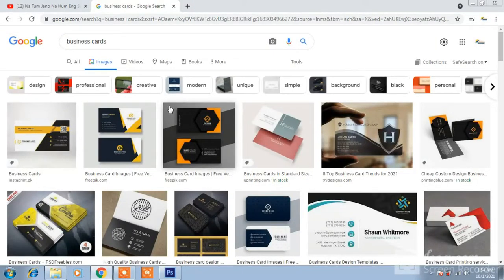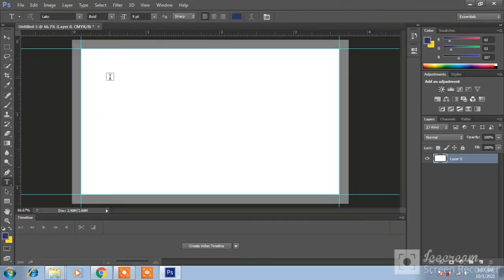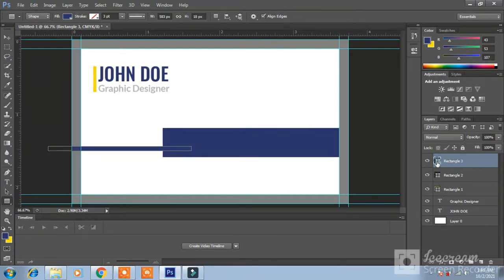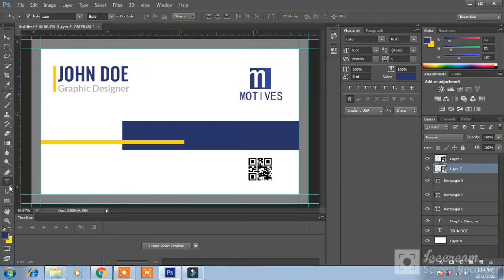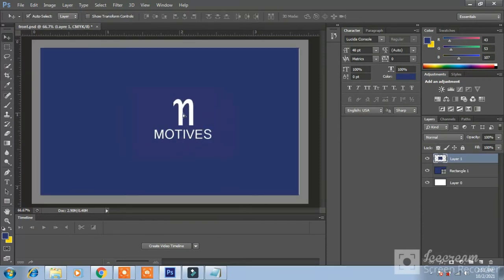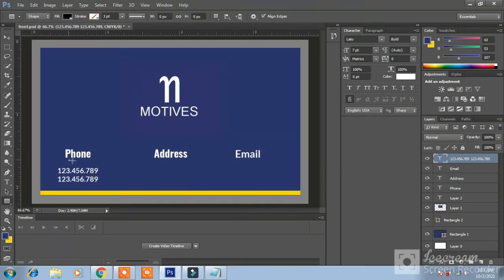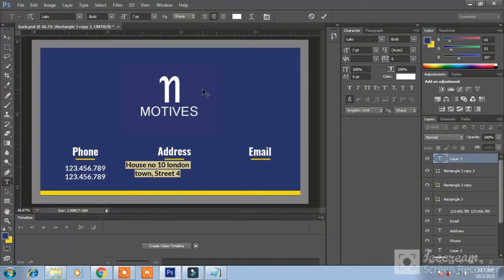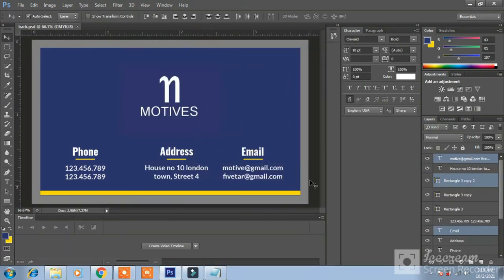How to Design Business Card in Photoshop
Blue Color Code
Yellow Color Code
Gray Color Code